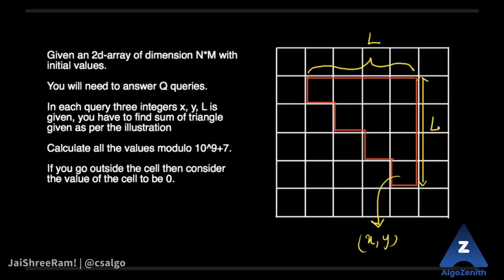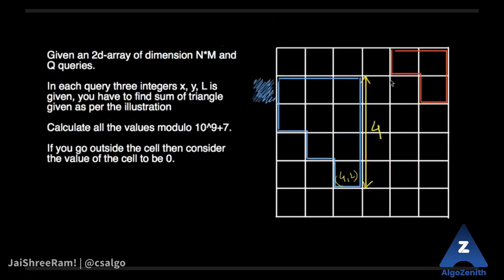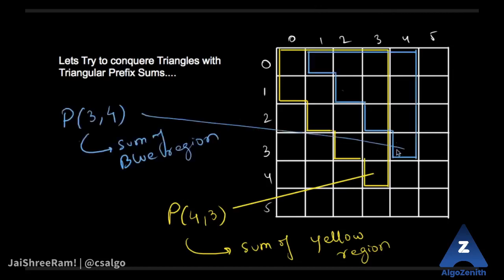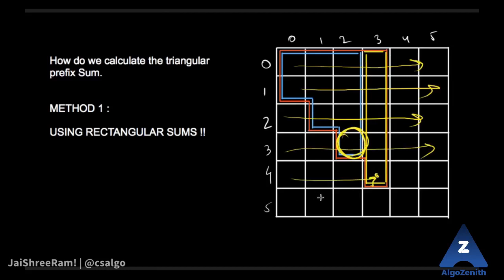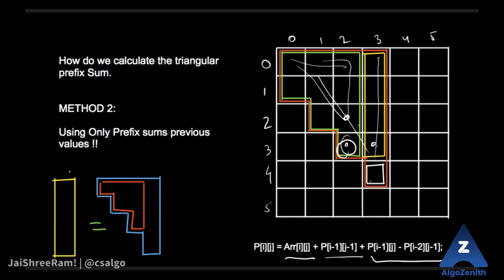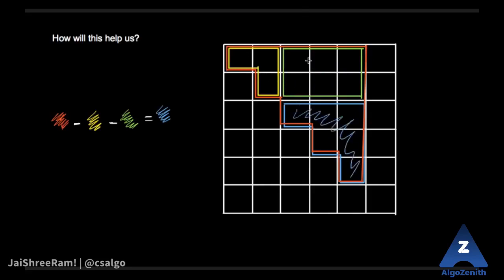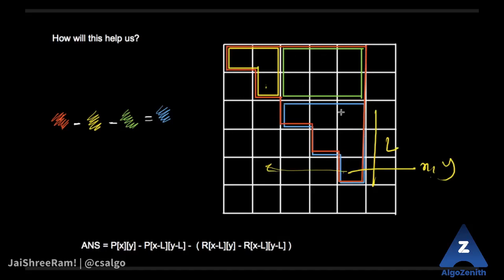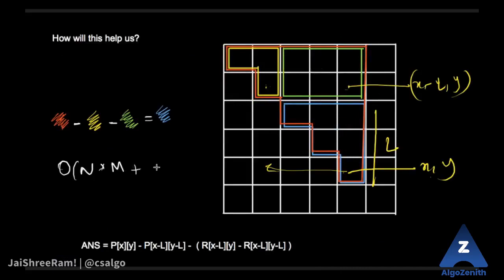09 2D Triangular Prefix Sums Solution | Advanced Matrix Precomputation | AlgoZenith DSA Lecture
2D Triangular Prefix Sums Solution | Complete AlgoZenith DSA Lecture

This lecture presents the 2D Triangular Prefix Sums Solution — an advanced application of the prefix sum technique used for solving problems involving triangular or diagonal submatrices. The session focuses on extending traditional 2D prefix sum logic to handle non-rectangular regions efficiently in Data Structures and Algorithms (DSA).

Topics Covered:
• Introduction to triangular prefix sums and their need in problem-solving
• Deriving the 2D triangular prefix sum relation from standard prefix sums
• Implementation approach and precomputation logic
• Efficient handling of triangular and diagonal queries
• Optimizing time and space complexity for 2D cumulative computations
• Common edge cases and debugging techniques
• Example problems from competitive programming and matrix-based challenges

Learning Outcomes:
• Understand how to extend 2D prefix sums to triangular regions
• Learn the logic and implementation of diagonal-based precomputation
• Strengthen your understanding of grid-based algorithms and matrix optimization